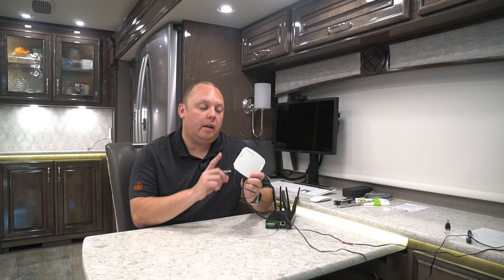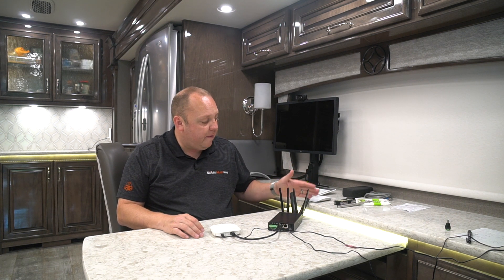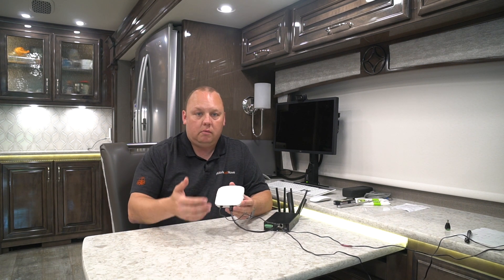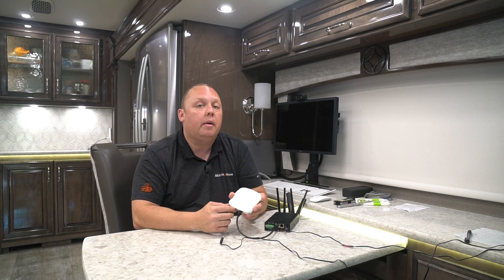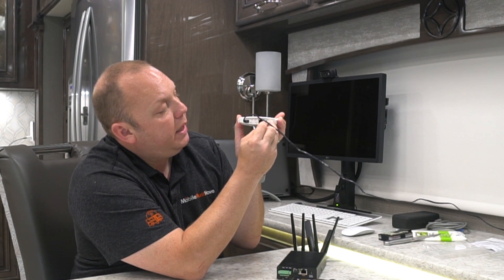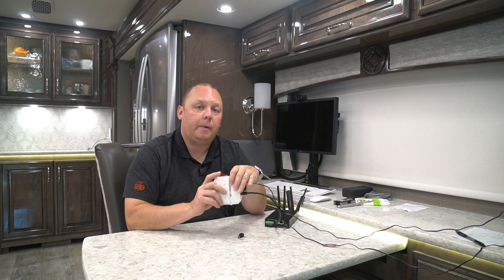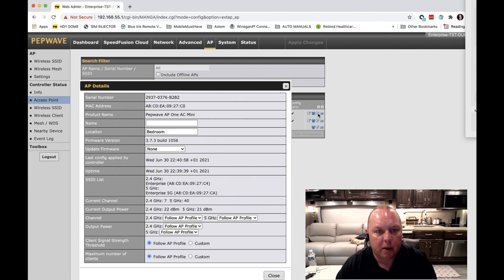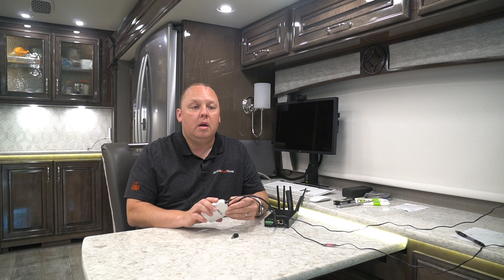Adding Secondary Access Points to Pepwave with AP Controller Feature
In this instructional video we walk through the process of adding secondary wireless access points to your Peplink Transit series mobile router.

Note this video covers setup on Pepwave devices that have a wireless controller function. This includes the Max Transit series router included in our Speed Demon and Road Warrior/Ultimate Road warrior bundles. This instructional video can also be followed on the Max ENT series routers. Balance series routers follow a similar routing however the menu screens are slightly different.

If you have a Max BR1 Mini or Max BR1 MK2 such as those included in our Essentials and Full Timer bundles, there is a different video that will be linked here soon.

There are 4 videos in this series for setting up your Wifi.  For the best results, make sure you have watched the videos in order as each builds on the previous.

Video 2a: Adding an Access Point if you have AP Control support - (this video)

For the second video when setting up an Access Point, you will need to watch 2a OR 2b depending on the unit you purchased.  If you got a Pepwave that has an AP control included in the firmware, video 2a shows the correct setup steps.   If you purchased one of the bundles, this video is for you if you have the Speed Demon and Ultimate Road Warrior.

Video 2b shows how to set up an Access Point if your Pepwave does not have an AP control.  The most common models sold without an AP controller are the Pepwave BR1 MK2 or the BR1 Mini.  These are units included in the Essentials and the Full-Time bundle.